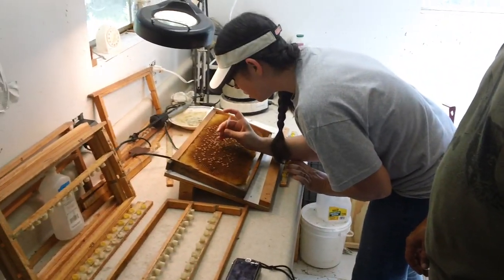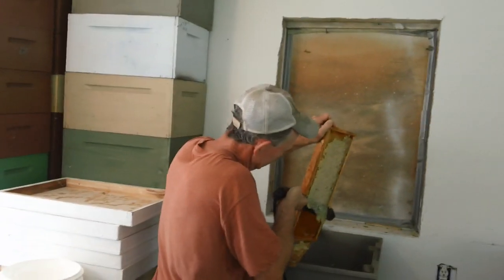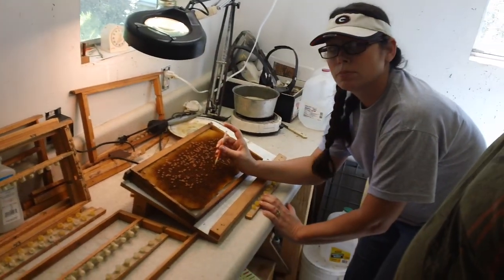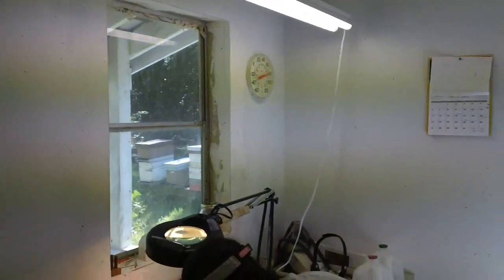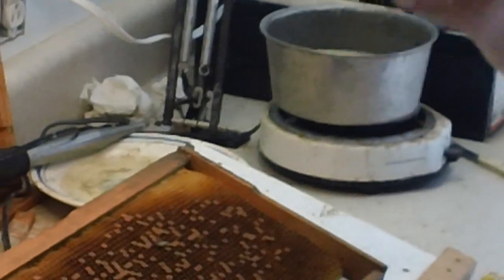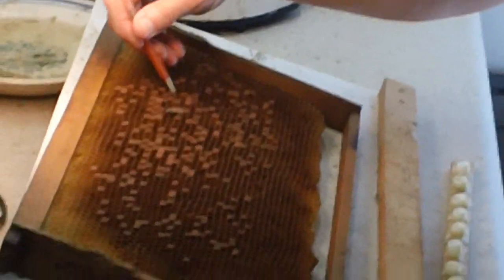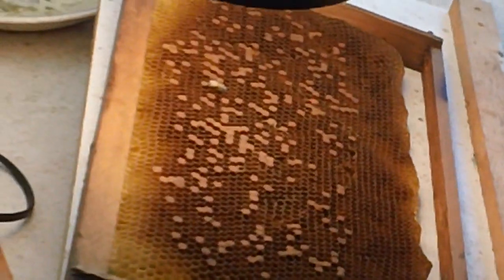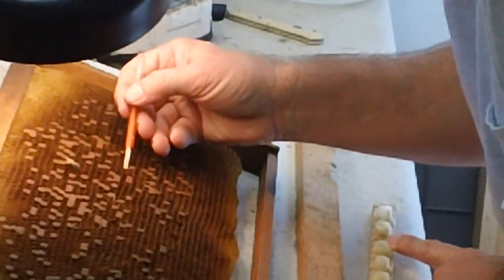NEW=STUDENT=GRAFTING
a new student learning grafting and queen rearing step by step in mid sept.